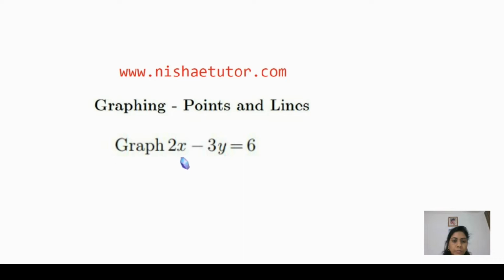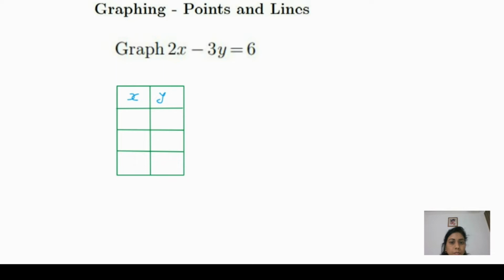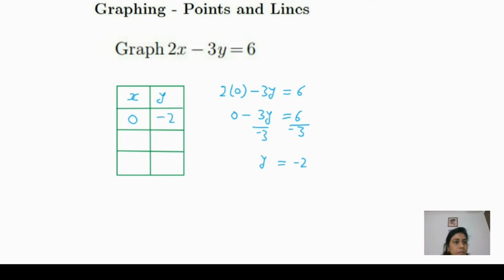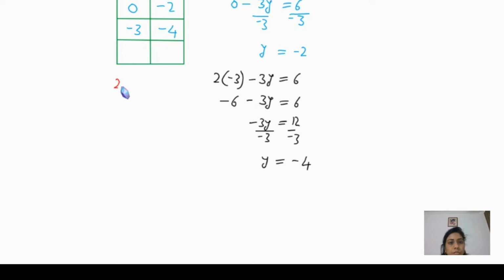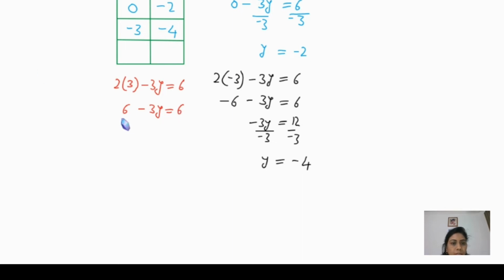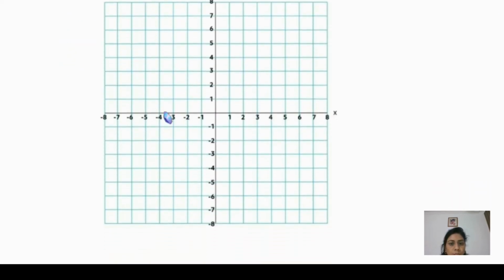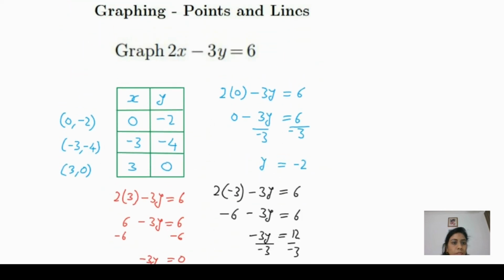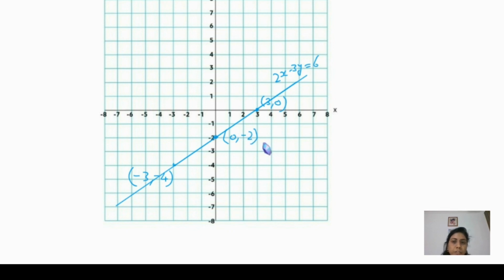Graphing (Lines) Part 11.3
Sketch the graph of each line.
How to draw an equation.
How to draw a line on graph
How to plot a line on graph
What is coordinate plane
What is quadrant
What is ordered pair
How to draw points
plot each point
State the coordinates of each point